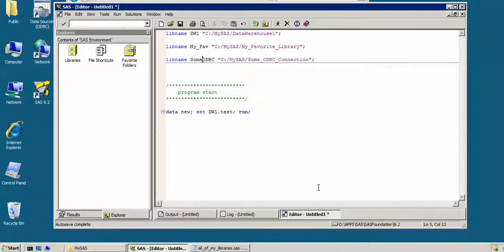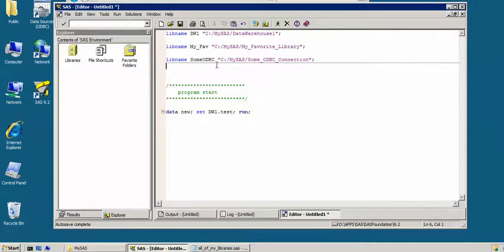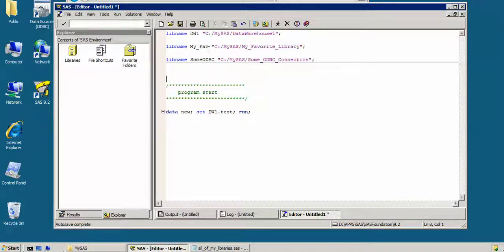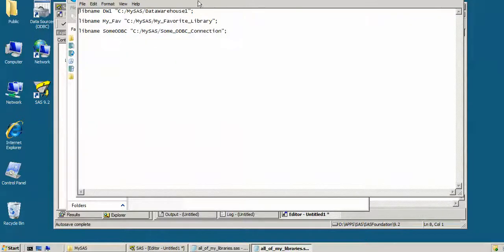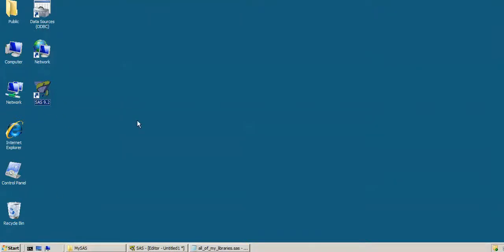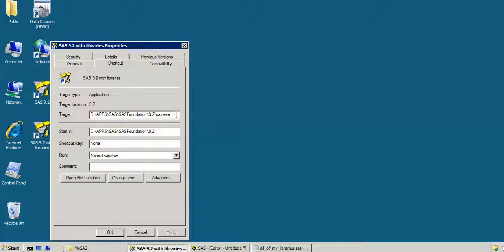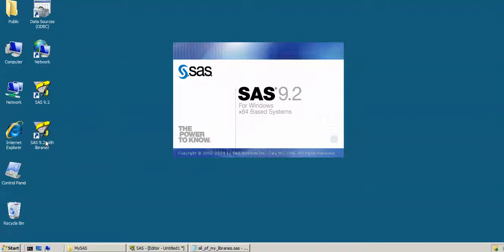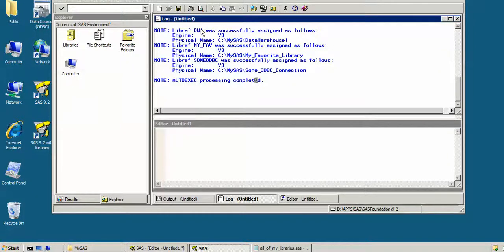SAS Online Training | AUTOEXEC | preload libname statements in SAS and more!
In this SAS online training video, you'll see how to setup the autoexec feature of SAS.

Once you have the libname statements in a .sas file then simply right click on your SAS icon, click Properties, then in the Target field, add a space, then "-autoexec", another space, and then your path, e.g. "C/libnames.sas"

So the final Target path might be:
D:/SAS 9.2/sas.exe -autoexec "C/libnames.sas"

for more SAS online training!